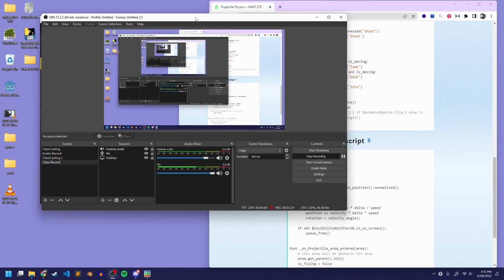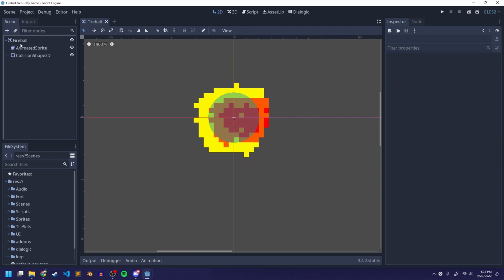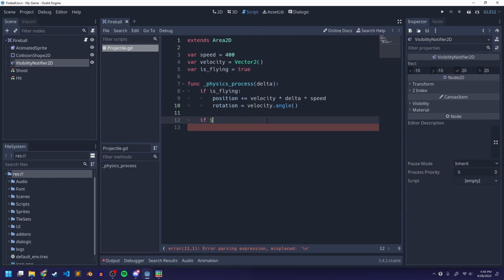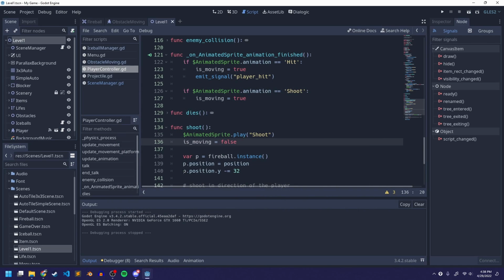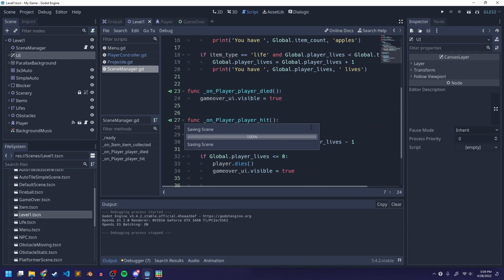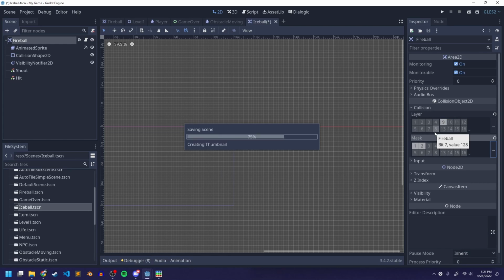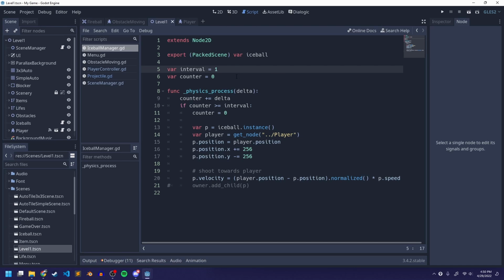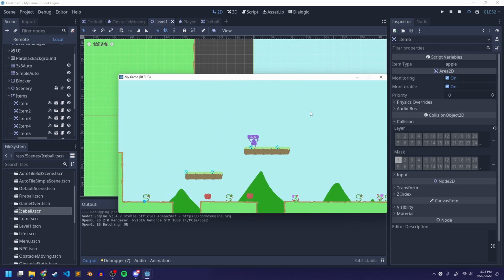Projectile Physics ~ MMP 270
This video covers adding projectiles in a Godot project for MMP 270, Spring 2022.

Contents
01:19 - Reviewing art and adding player attack animation
07:13 - Creating projectile scene
16:20 - Adding script
26:06 - Updating player script
33:31 - Fixing player animation
39:32 - Setting projectile direction
45:04 - Adding gravity
48:53 - Adding event signals
54:26 - Adding Iceballs
58:49 - Adding the counter/timer
01:10:16 - Changing Iceball position and adding waves
01:18:29 - Fixing player hit by iceballs